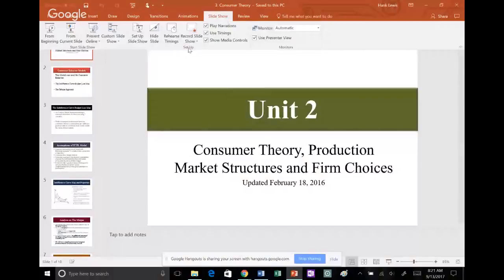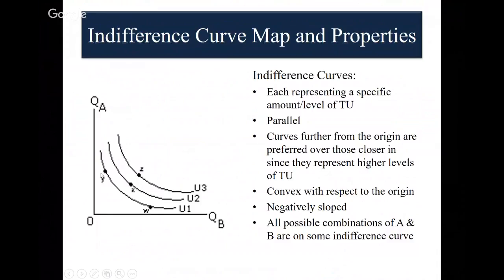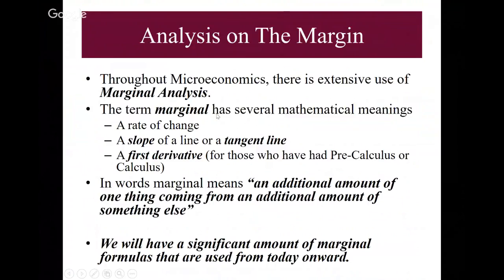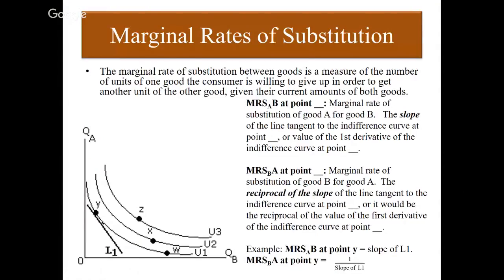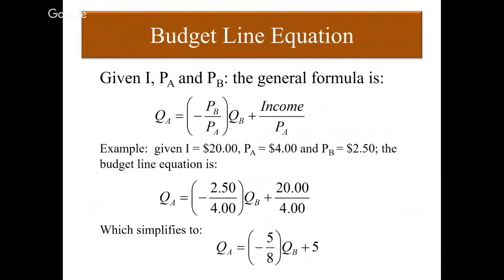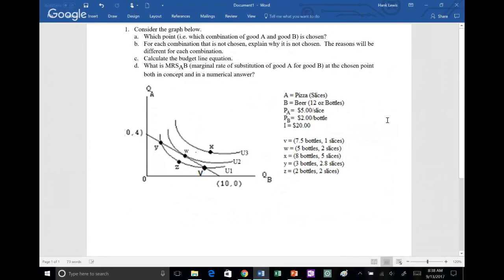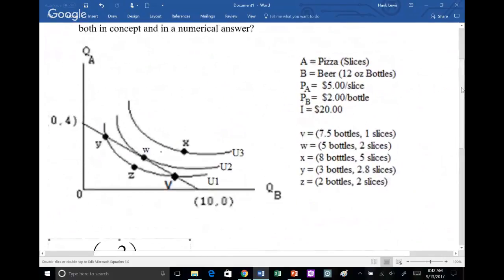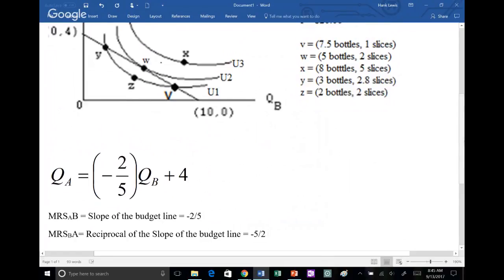ECON 2302 Indifference Curve-Budget Line Map Model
First of the two Consumer's Utility Models, a walk through the Indifference Curve-Budget Line Map